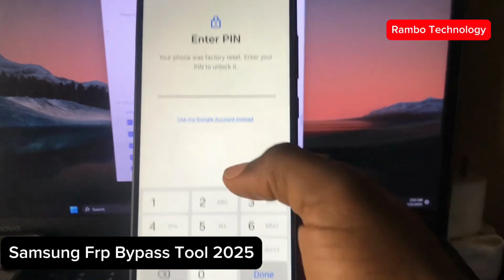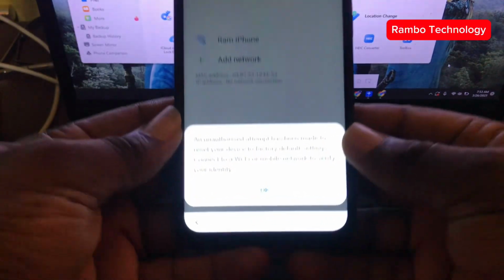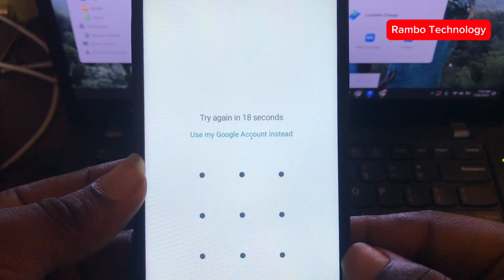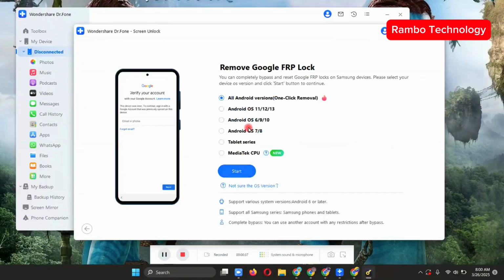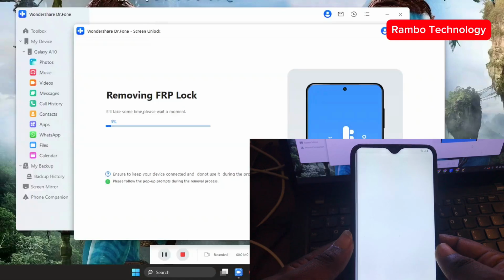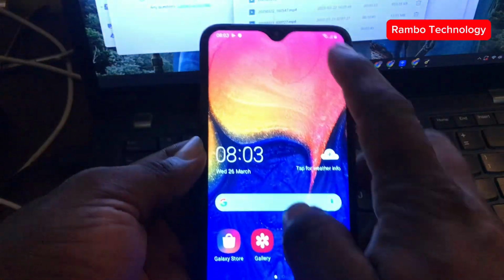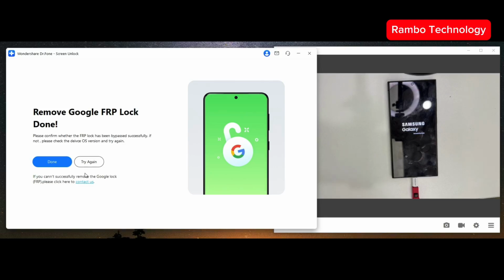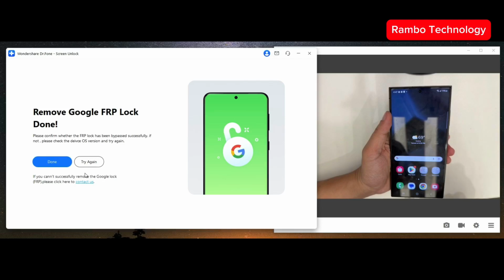Samsung FRP Tool 2025 | Samsung FRP bypass Android 14/13/12/11 Latest Security | FRP Unlock New Tool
Wondershare Dr.Fone is a One-Stop Complete Mobile Solution. With this software, you can manage your phone, repair phone system, backup & restore phone data, transfer phone files, and even unlock phone screen. Whatever you need, Dr.Fone is at your service.